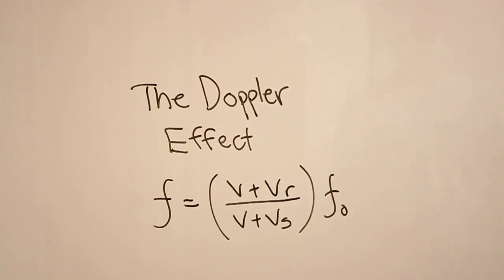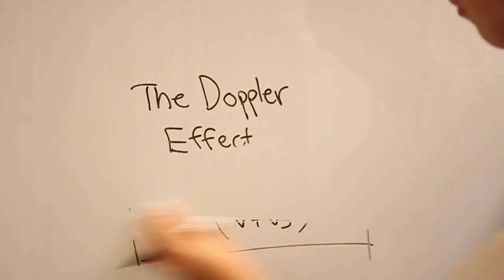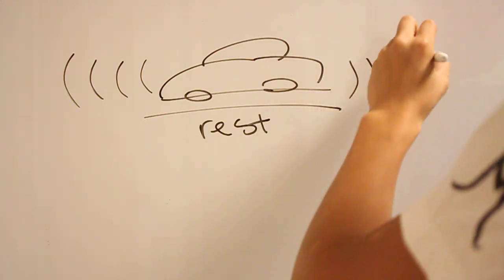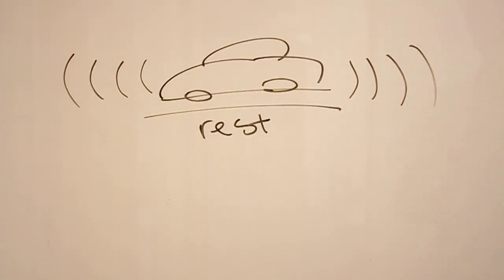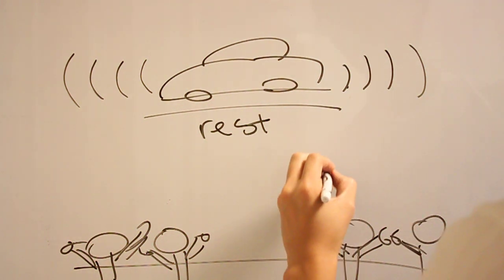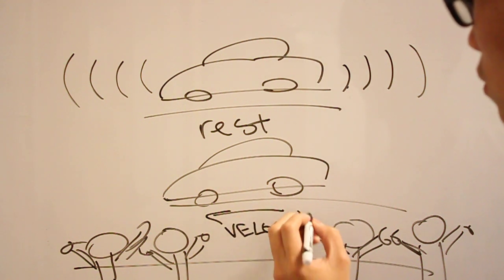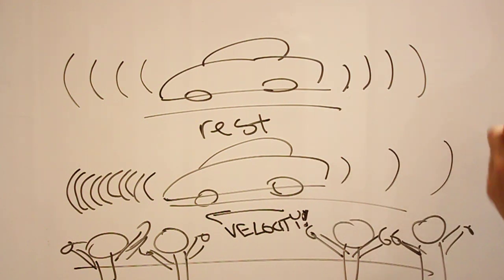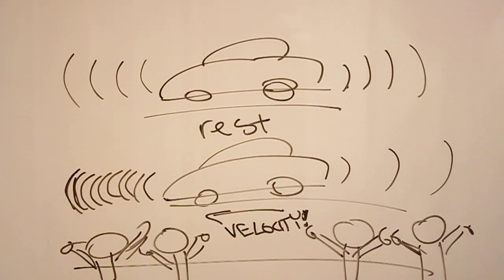The Doppler Effect